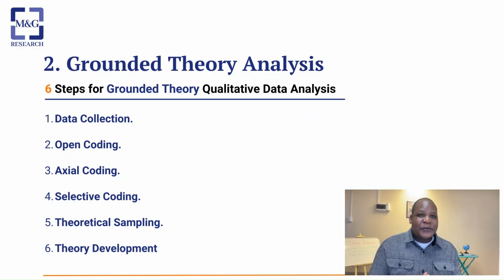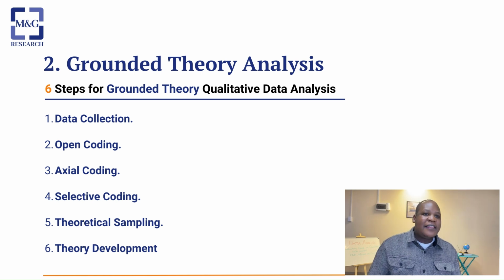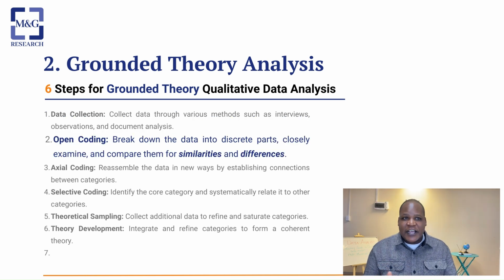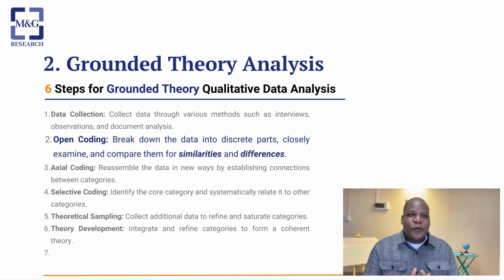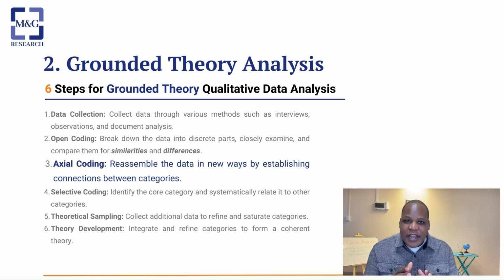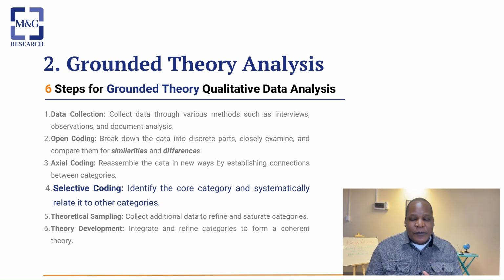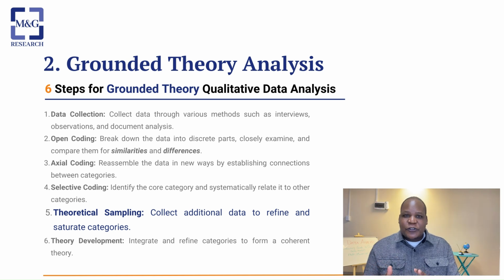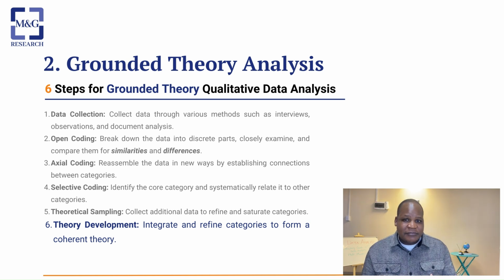Grounded Theory Data Analysis